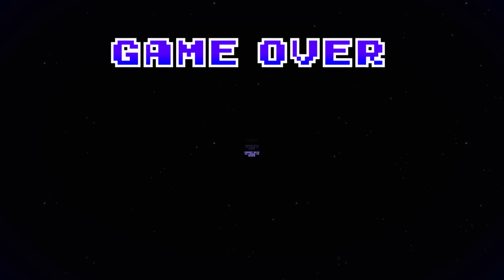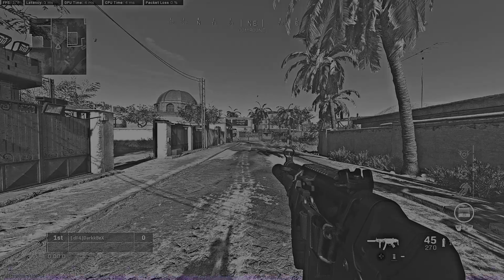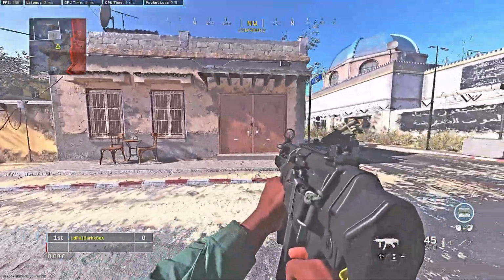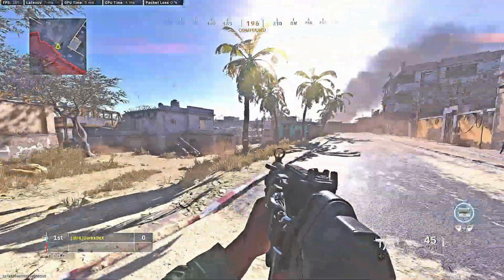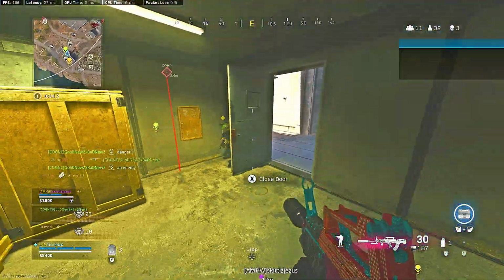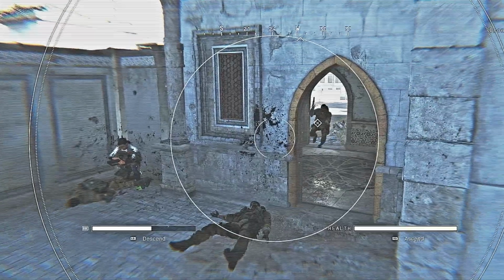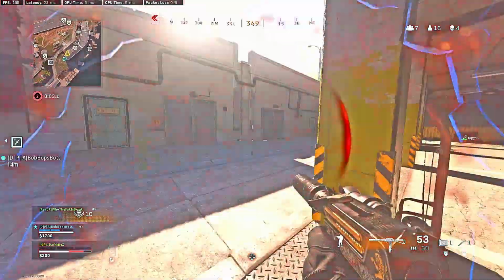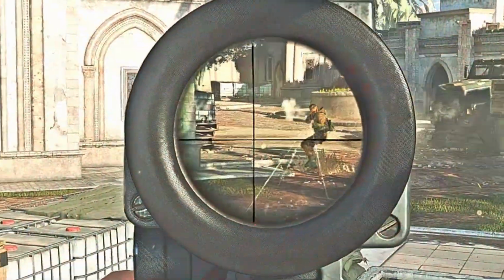Warzone Bunny Hop Guide for More Kills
This video is your guide to becoming a Bunny Hop Expert in Warzone.

In this video, I break down bunny hopping step by step and show the best times to use this advanced movement. Additionally, I talk about the importance of aim control while bunny hopping and give an easy exercise to sharpen your skills.

If you play Warzone on controller, this quick guide will show you how to bunny hop better.

Time Stamps:
0:00 Intro
1:03 Bunny Hop Tutorial
3:15 When to Bunny Hop